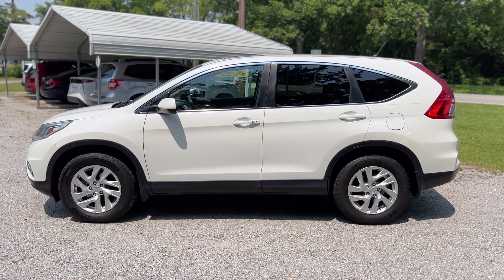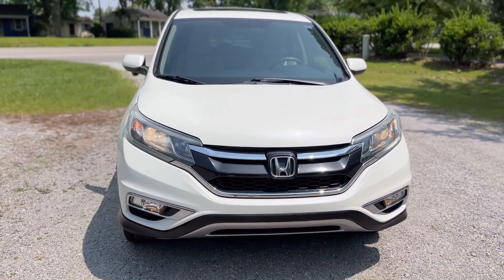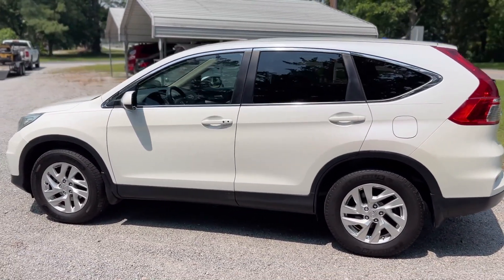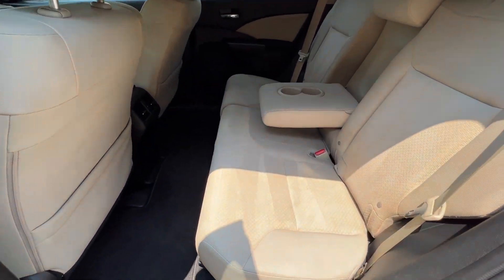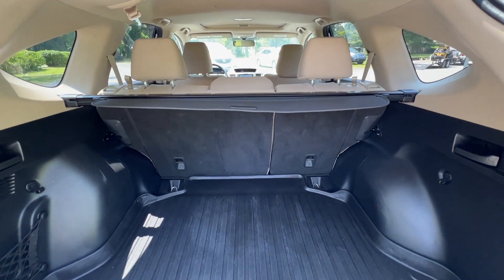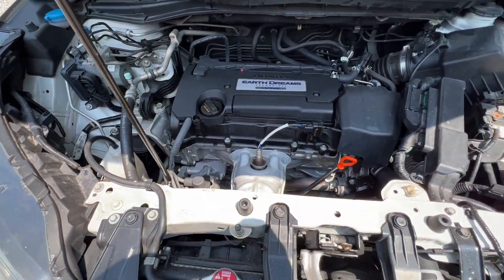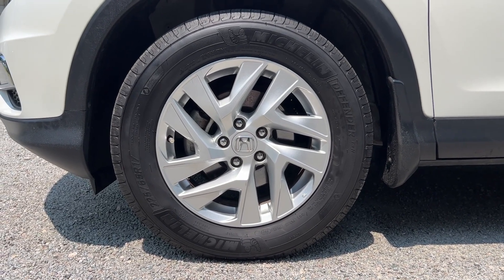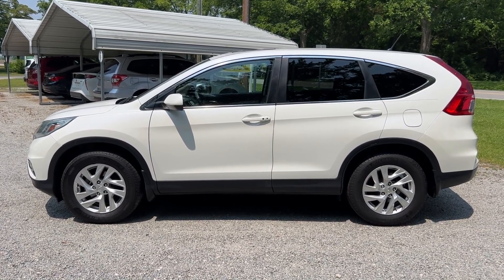2015 Honda CR-V EX 2WD w/ 123,000 miles - ByronThomasAuto.com - Scotland Neck, NC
Check out this 2015 Honda CR-V EX, just added to our inventory! This ONE OWNER CR-V comes with a CLEAN CARFAX REPORT, plus a 3 MONTH WARRANTY included in the price!

Options include:

**PLUSH CLOTH INTERIOR**
**HEATED SEATS**
**SUNROOF**
**POWER DRIVER SEAT**
**BACKUP CAMERA**
**17' ALLOY WHEELS**
**BLUETOOTH AUDIO**
**FOG LAMPS**
**4 MICHELIN DEFENDER TIRES**
**3 MONTH WARRANTY INCLUDED**
...AND MORE!

Interested?? Find out more information on this vehicle by clicking